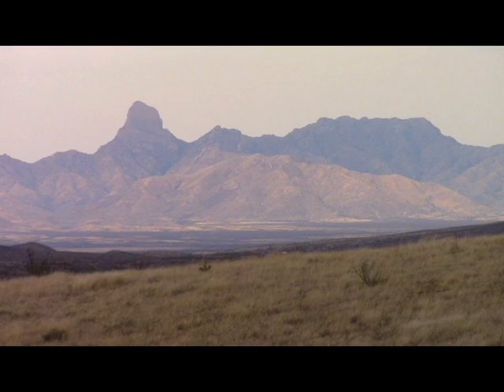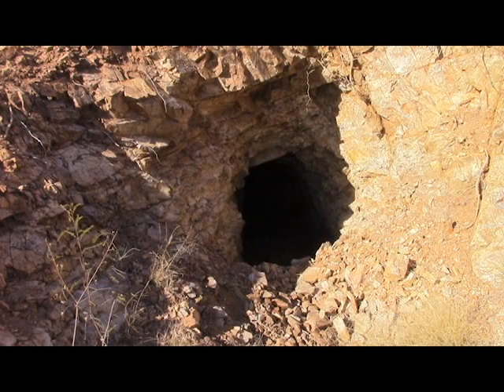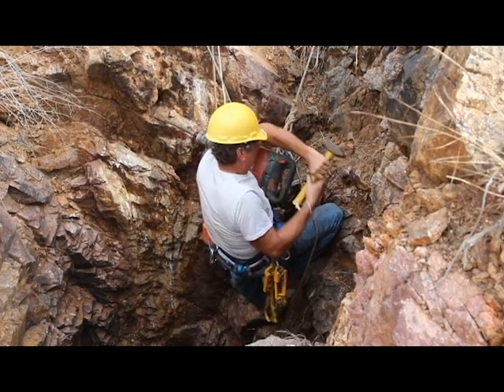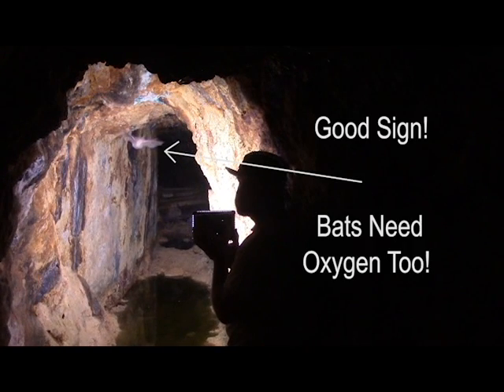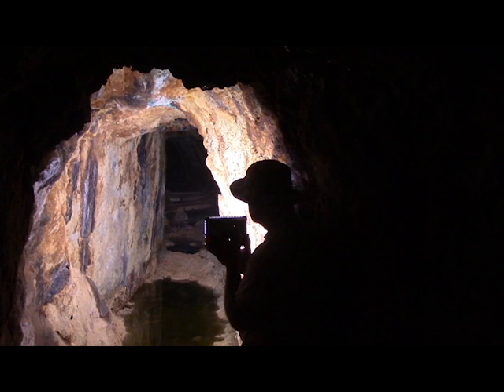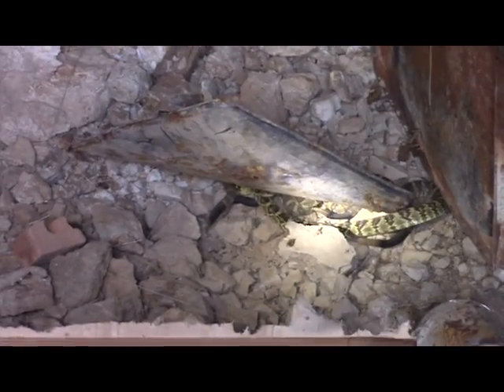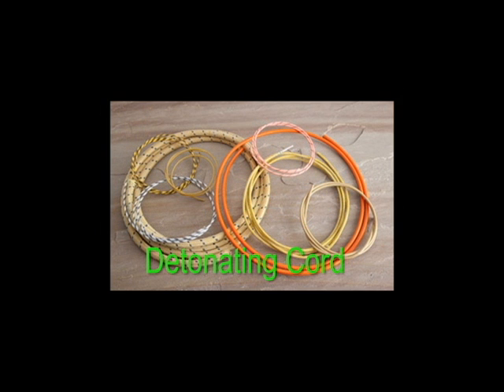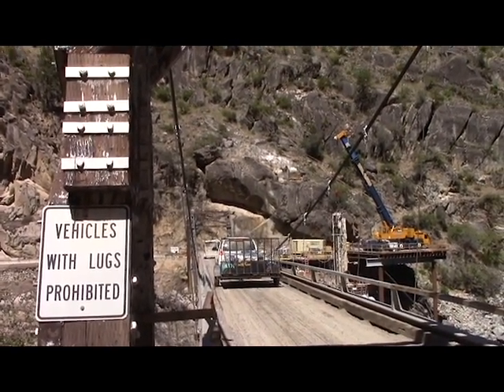Lesson 19 The Top Ten Killers Lurking in Old Mines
I go over the most common dangers in old mines to better prepare the inexperienced.